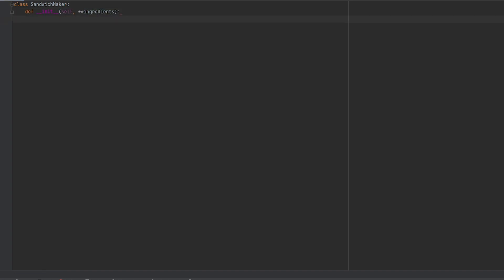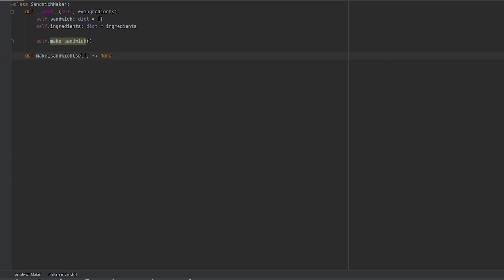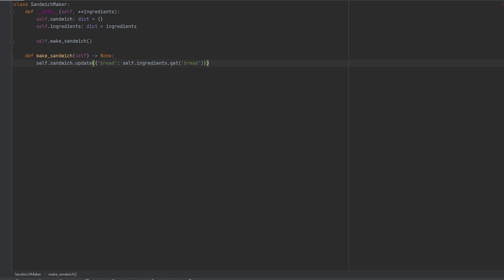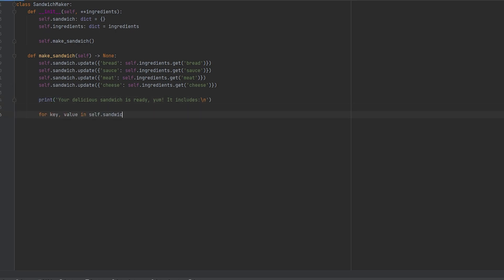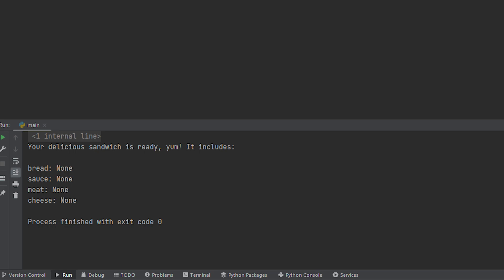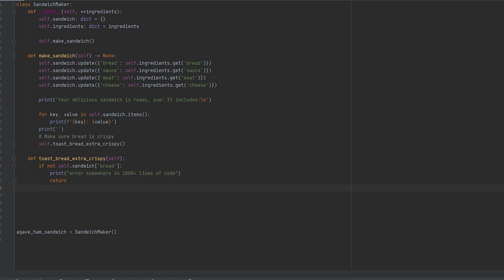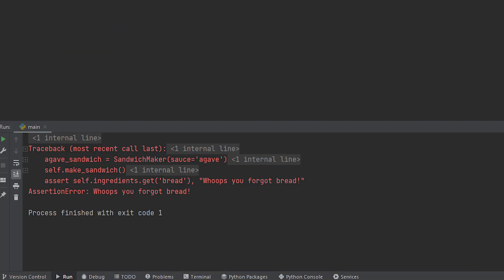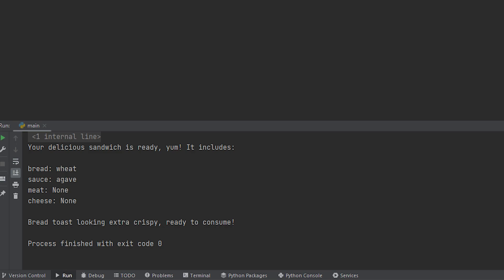Using Assert Will Save Your Code - Python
Learn how to use Python's assert to add an additional layer of protection to your code.

Whether you're into art, music, writing, programming, or game development, this is a space for creators to share their work, find inspiration, and learn from one another. Discord